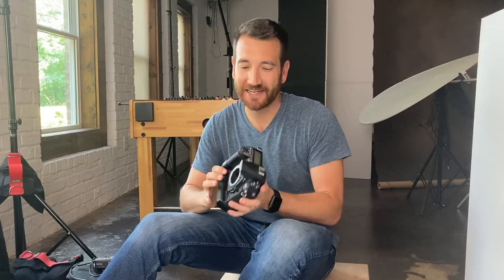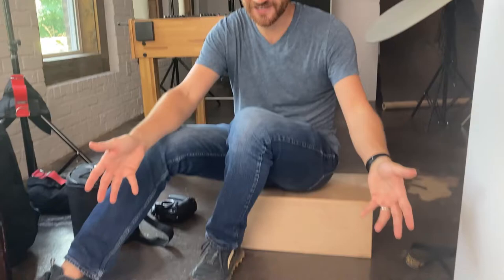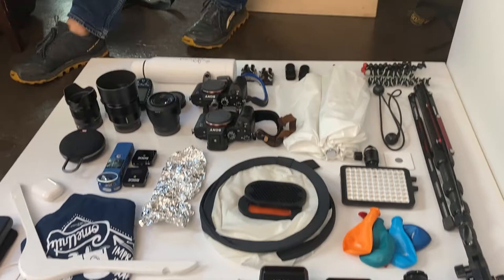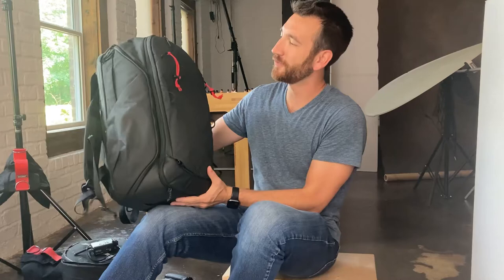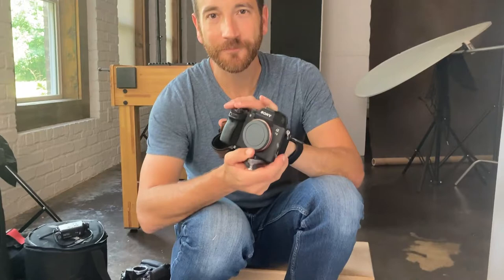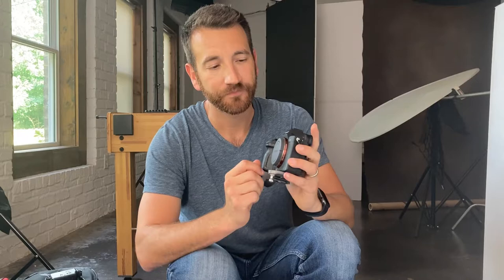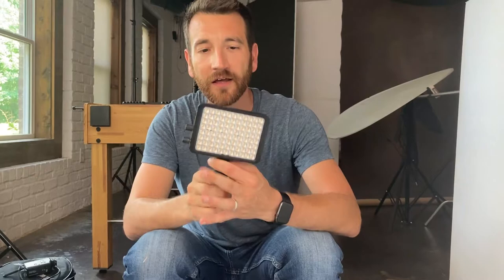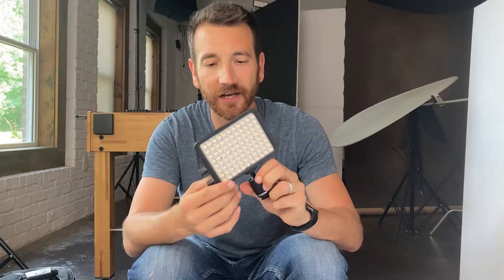What’s Inside Photography Power-Duo Phillip and Eileen Blume’s Minimalist Travel Kit?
As a part of Rangefinder's weekly series 'What's Inside My Camera Bag', wedding and portrait photography power-duo Phillip and Eileen Blume show us what's inside their minimalist travel kit. In this video, Phillip Blume lets us take a closeup look inside their camera bag.

Phillip and Eileen Blume are award-winning photographers just crazy enough to believe artists can change the world. As owners of three studios that specialize in weddings and portraits, the Blume's also focus their work on adoption advocacy and humanitarian projects. As top-rated educators for over a decade, they’ve helped thousands of photographers build balanced businesses, have shared their inspiring vision for meaningful photography on the TEDx stage, and are the founders of ComeUnity photographer groups. Phillip Blume also writes for various photographic publications. Both Blume's will be at WPPI 2021, where they will lead a Photo Walk and a session titled “Maximizing Mini Sessions: $10k In One Easy Weekend”.